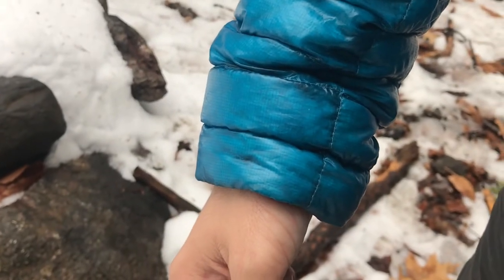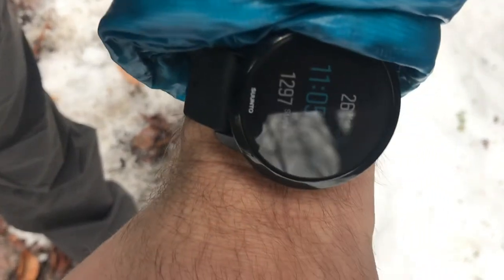Mountain Hardwear Ghost Whisperer Hooded Down Jacket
A closer look at the Mountain Hardwear Ghost Whisperer Hooded Down Jacket. Size featured in this video: Men's Medium